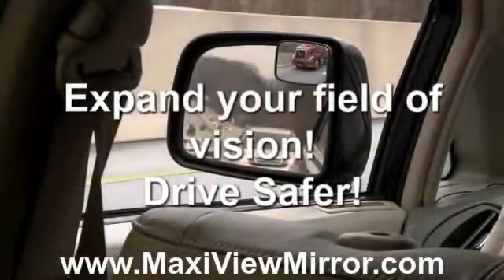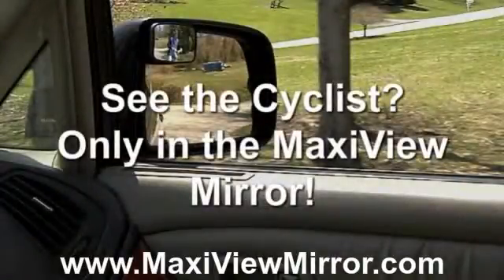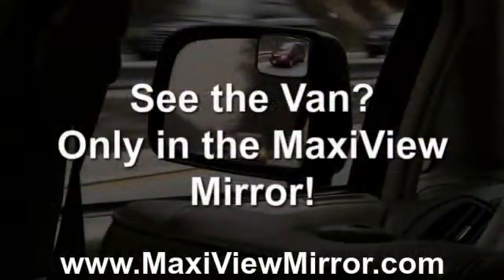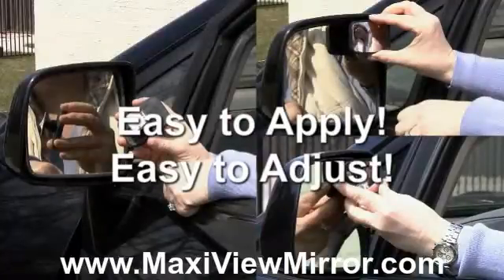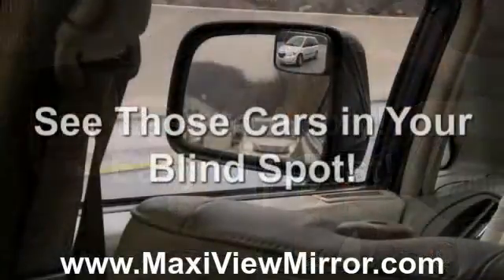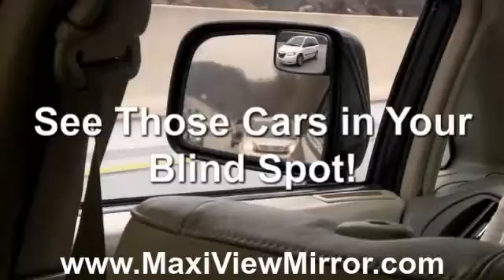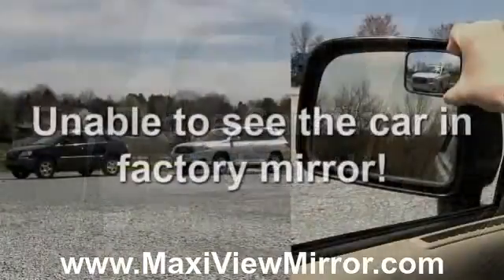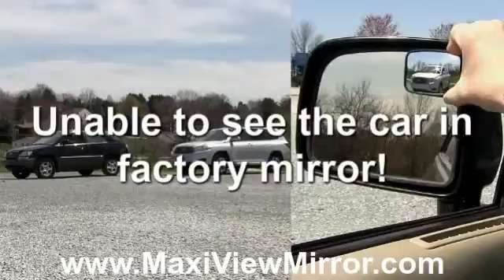Eliminate Blind Spots |Be safer on the road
Full Focus. Fully adjustable. Fits all vehicles. Made in the USA. As seen on TV.  Only Maxi View Lane Change Mirror has a 360 degree fully adjustable ball and swivel for full focus capability.  No wasted view of your own car.  Very realistic view that is 3 times larger than any other stick-on.  Shatter proof.  Fog resistant. 100% glare proofs, super strength adhesive will outlast the life of your car.  Worlds Best Blind Spot Safety Mirror - Maxi View.  Child safety.  Towing mirrors. 3 patents.